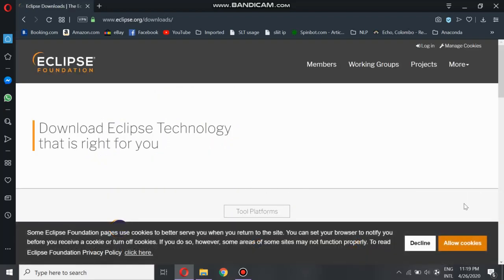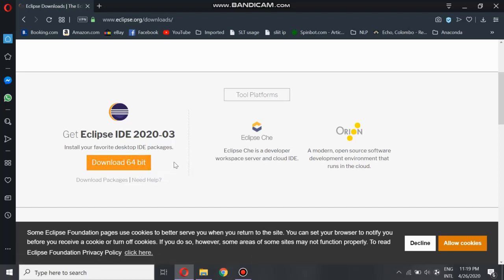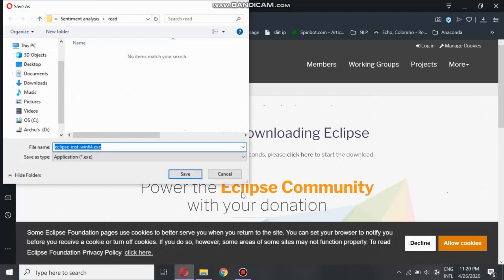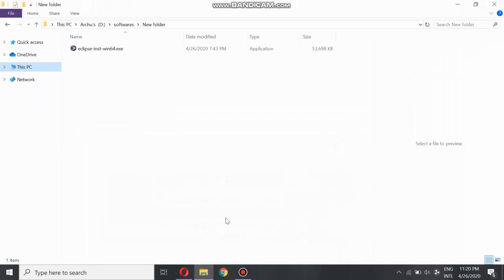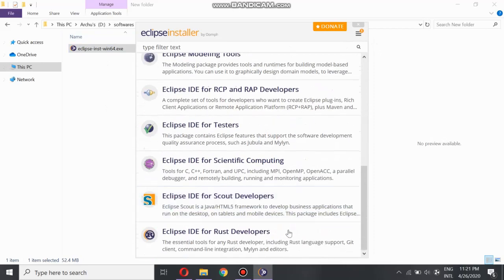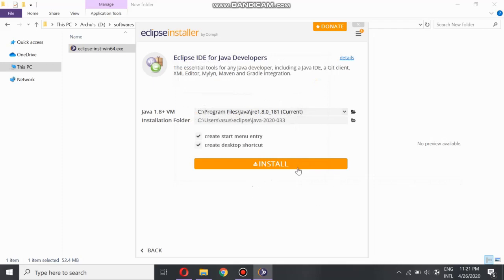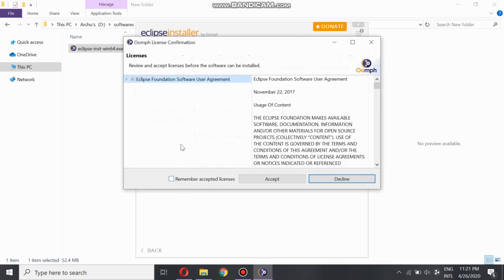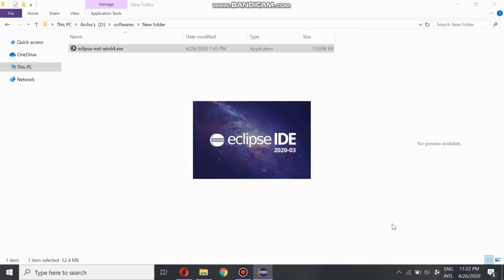How to Download and Install eclipse on windows 10 (2020)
In this video i explained How to install eclipse successfully. watch the video until the end and install eclipse without any errors.

What is eclipse?
Eclipse is an integrated development environment (IDE) used in computer programming. It contains a base workspace and an extensible plug-in system for customizing the environment.

Please clink below link to learn about cloud migration:-